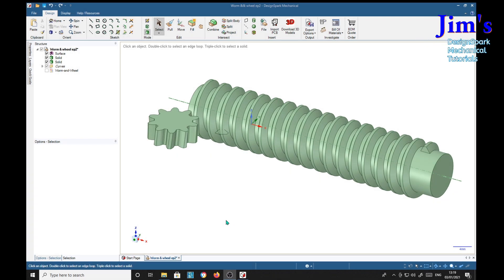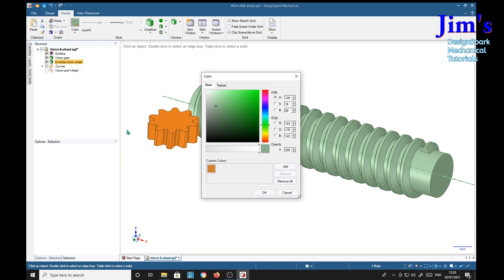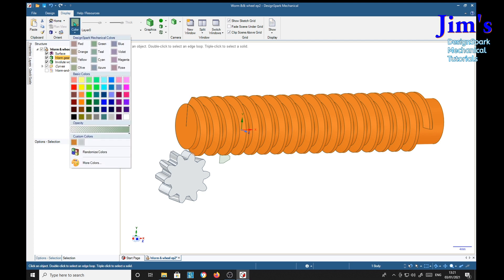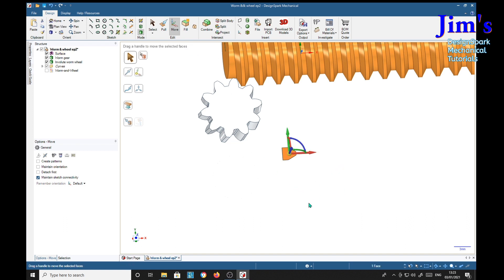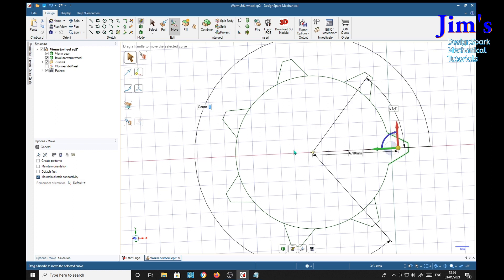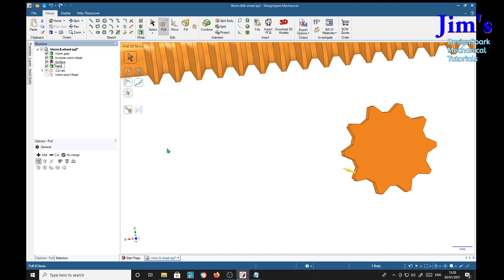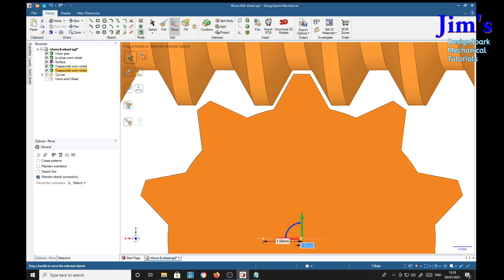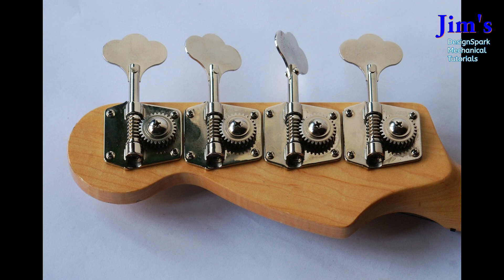Worm and Wheel model 4of4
If feel that you have benefited from this tutorial please consider donating 1GBP into my Paypal account - Bespoke videos can be requested via my Bespoke videos can be requested via my In response to a request by a subscriber, this video demonstrates how to model a worm and wheel in 3D using DesignSpark Mechanical. It is not a definitive treatise on worm gearing but will give you some idea how complex is the design of this nature. It does, however, show how to use some of the tools within DSM. This is the final part and shows how I made the finished models.